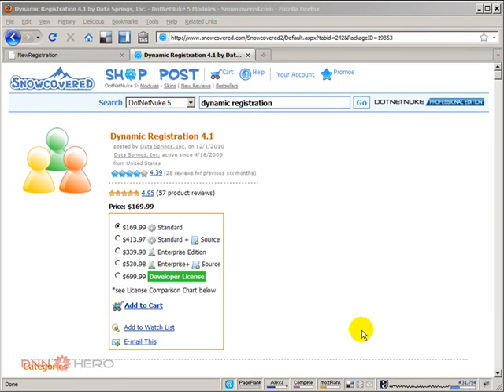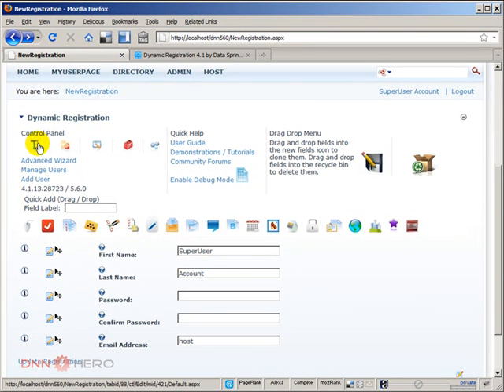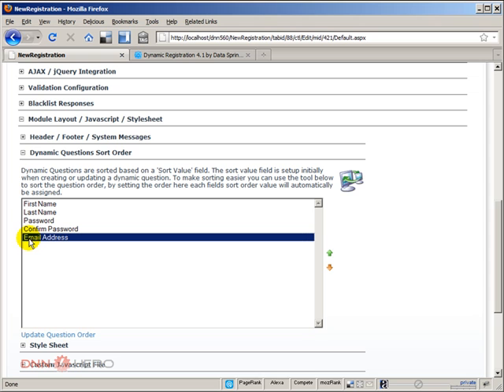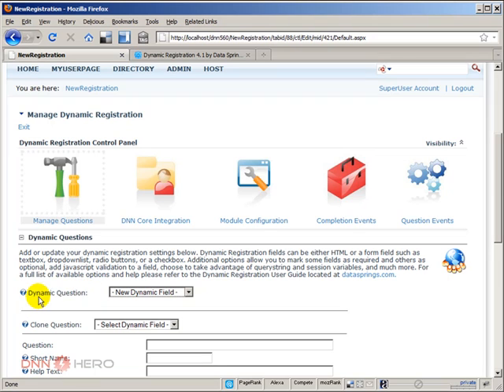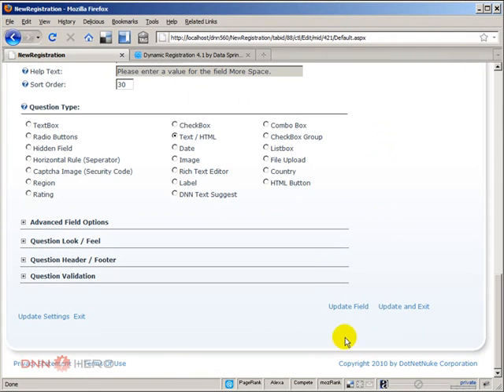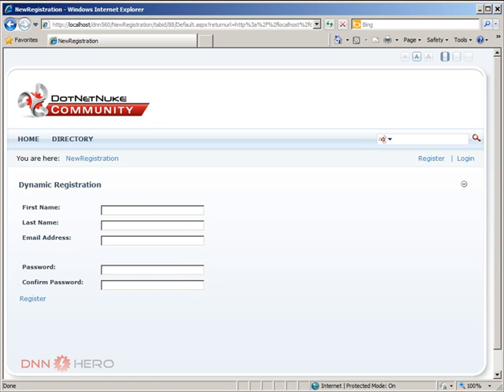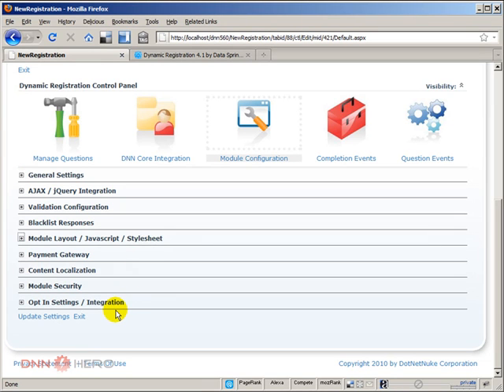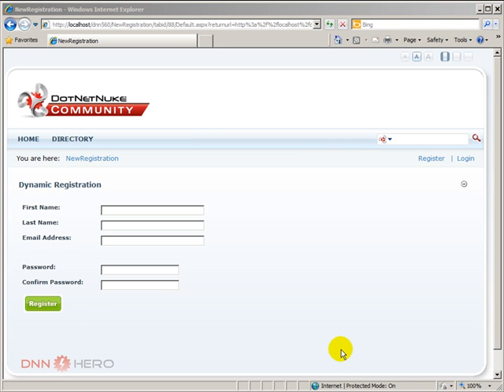DotNetNuke Tutorial - Playing with the look and feel of Dynamic Registration module - Video #189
- This video will show more features on the Dynamic Registration related to the look and feel and how you can spice up the registration page in DotNetNuke.